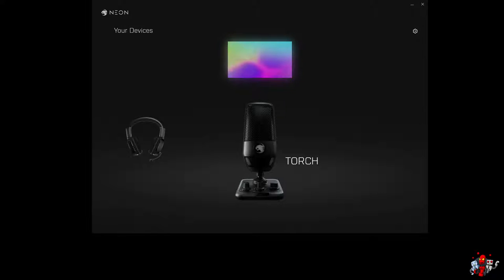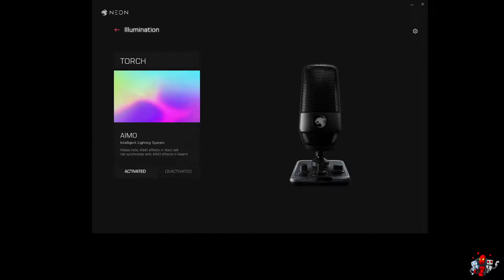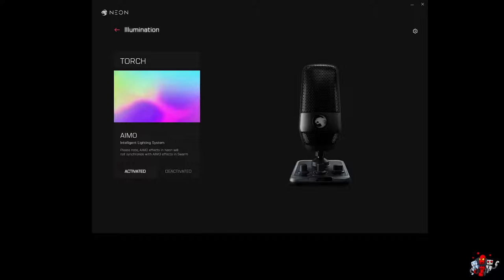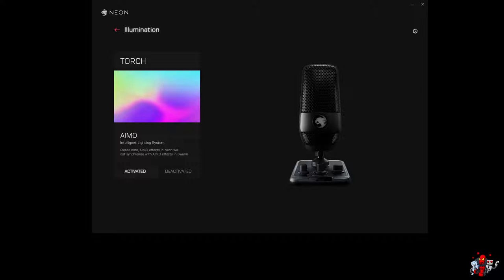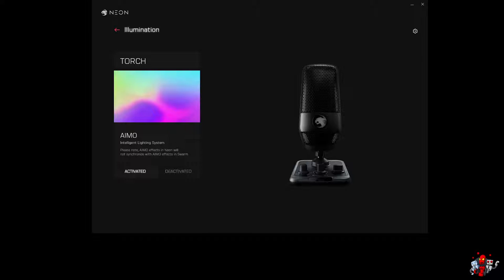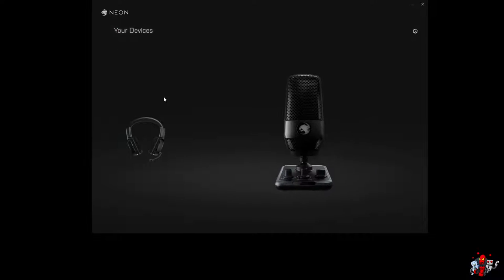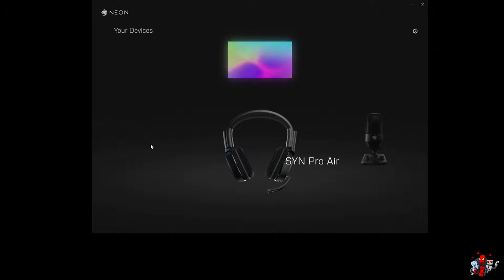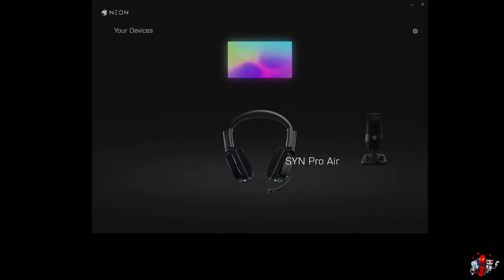ROCCAT Torch Impressions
The ROCCAT Torch is a desktop USB Microphone ideal for Streaming or Communication while gaming on PC. Here's a quick comparison of it against a standard headset microphone as well as the different pickup patterns.